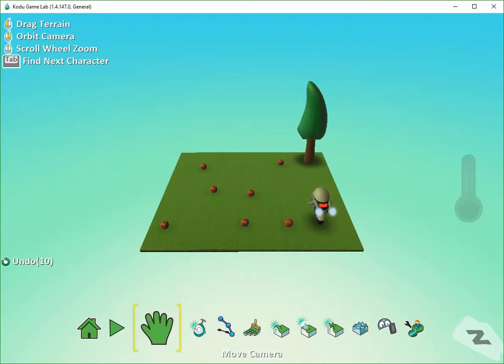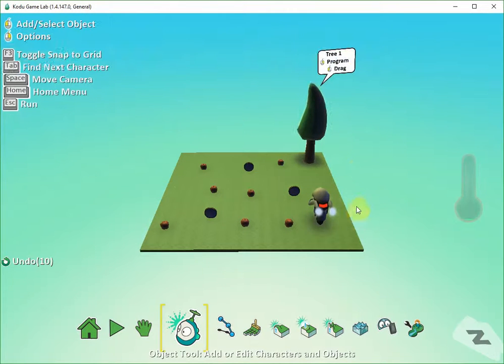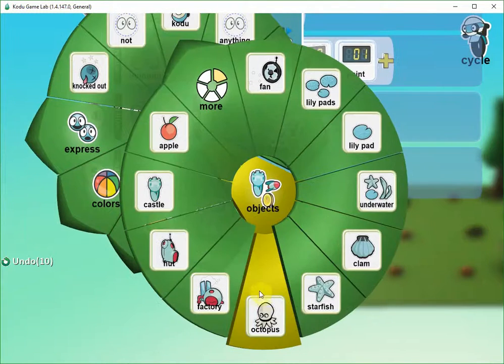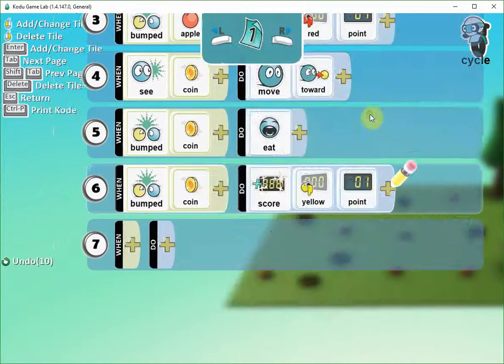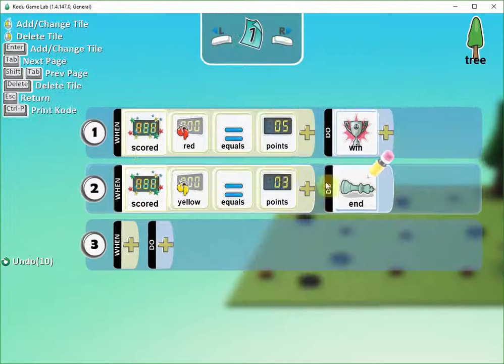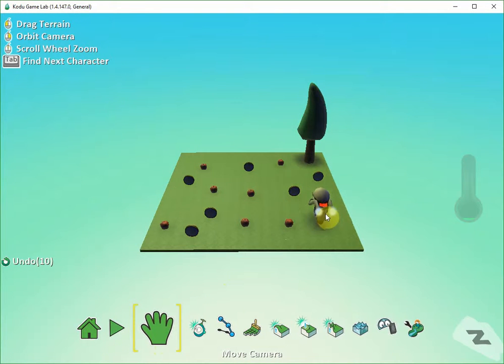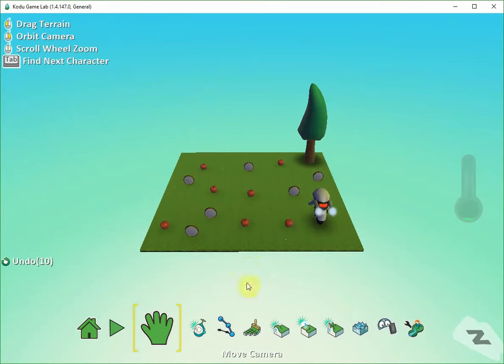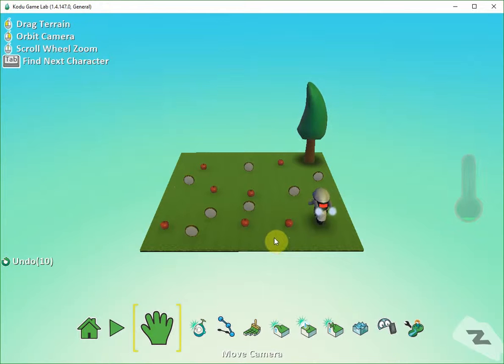10 Kodu Interacting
This video shows you how to make your Kodu character interact with its environment